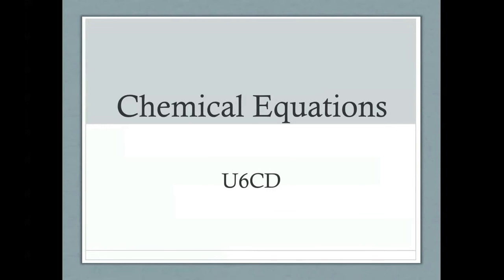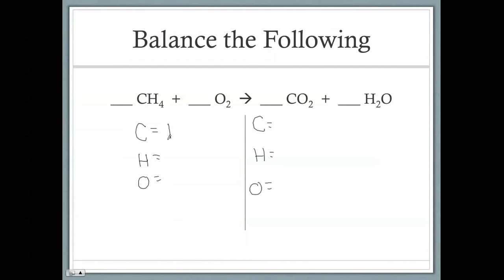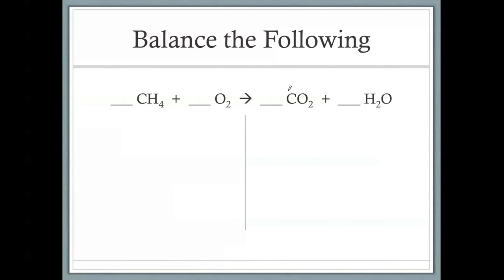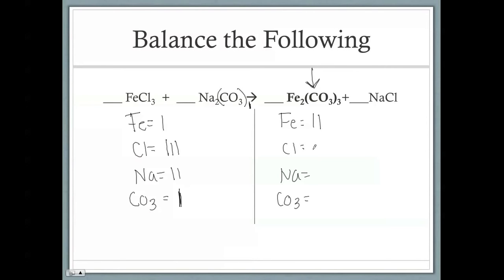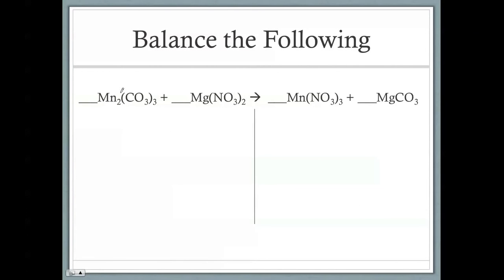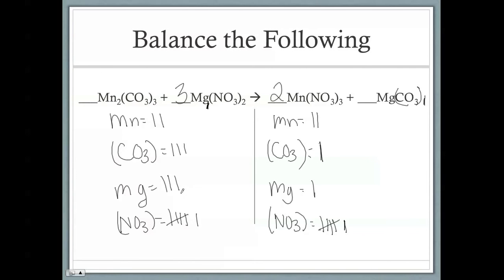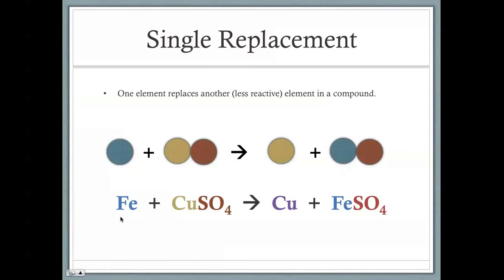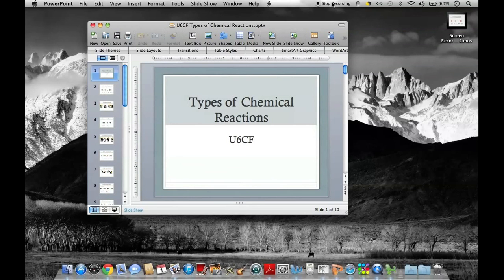U6CE Balancing Equations and Types